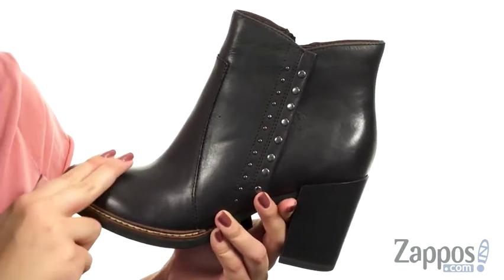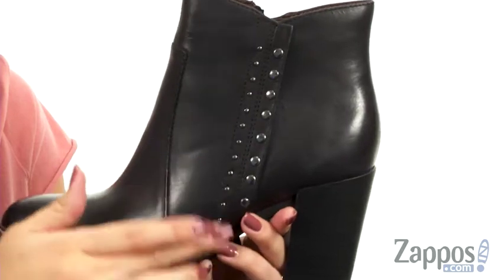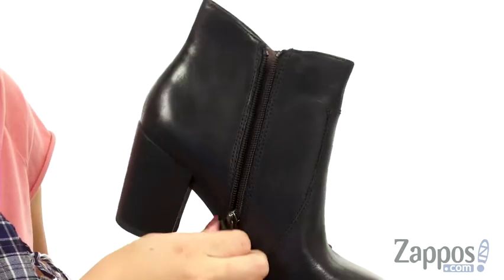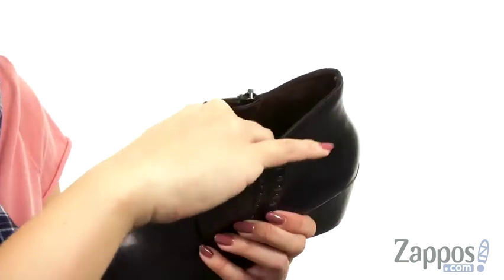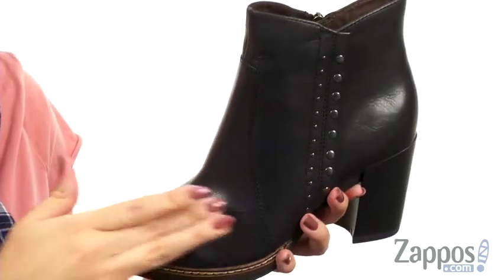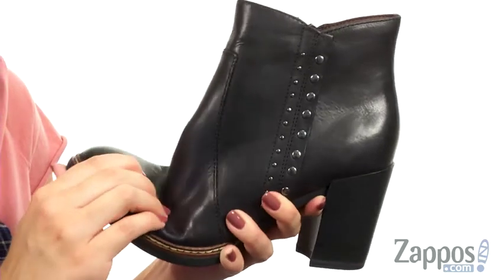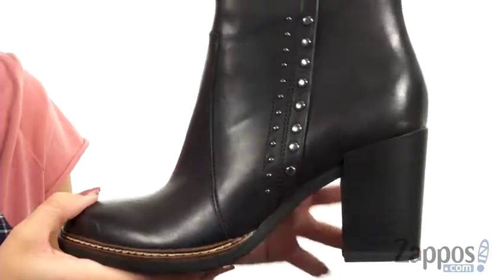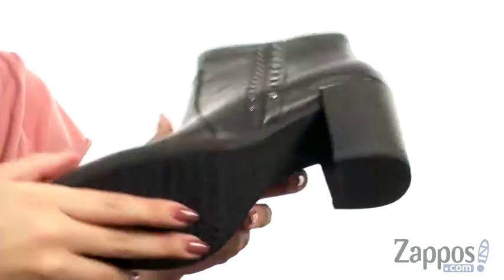Giày bốt Tamaris Joly 1-1-25350-29